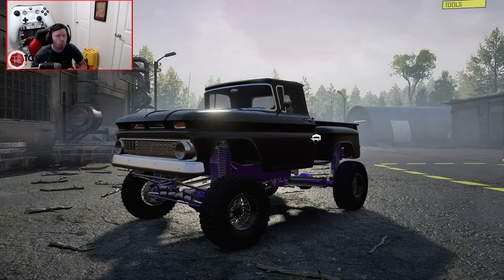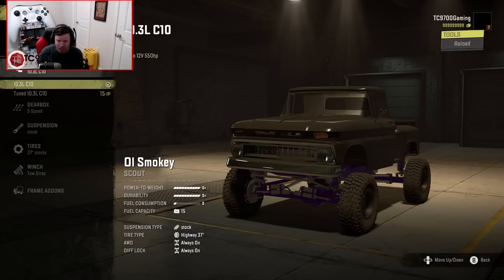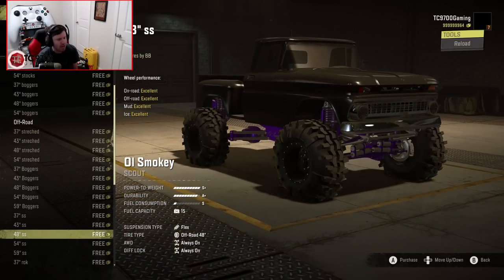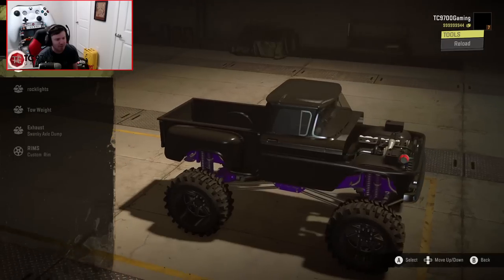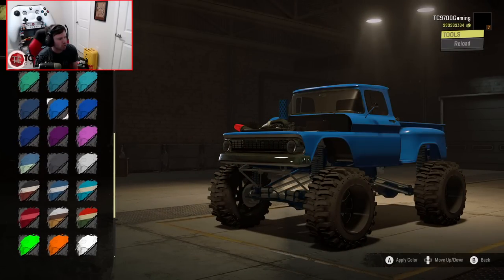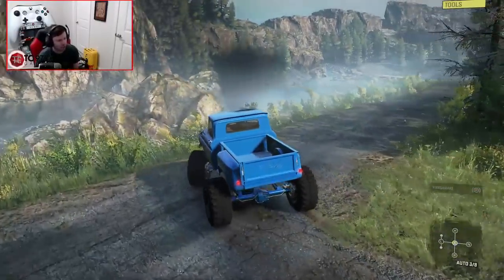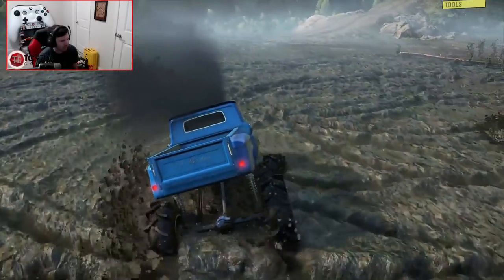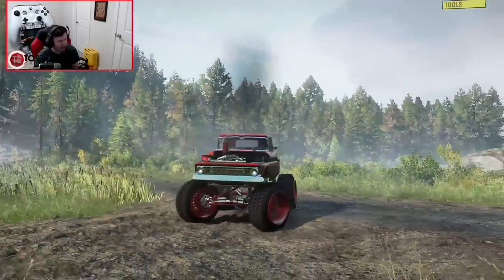SnowRunner: NEW, Console '63 Chevy with 1200 HP CAT DIESEL!! (Limes is BACK!)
SnowRunner: NEW, Console '63 Chevy with 1200 HP CAT DIESEL!! (Limes is BACK!) | TC9700Gaming

Welcome back to SnowRunner!! This time, we're going to be looking at a brand new 1963 Chevy console mod with a turbo CAT engine swap and over 1200 HP!